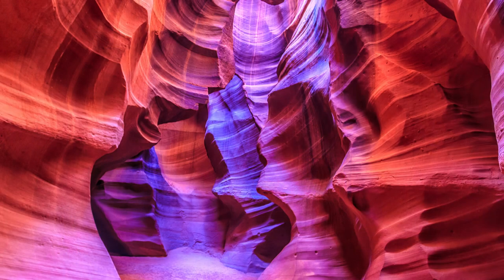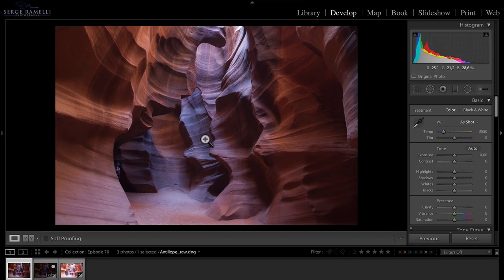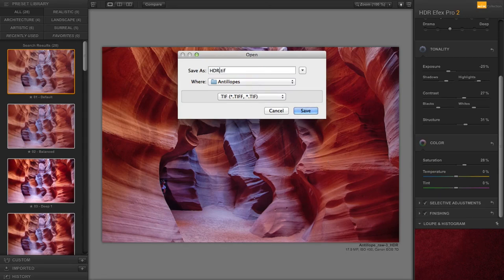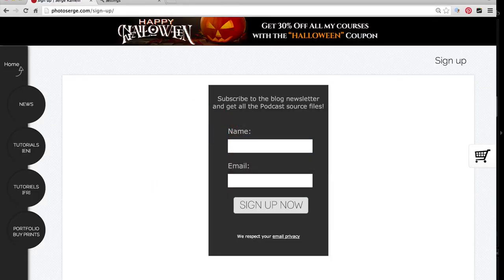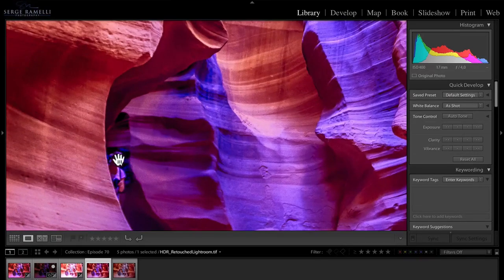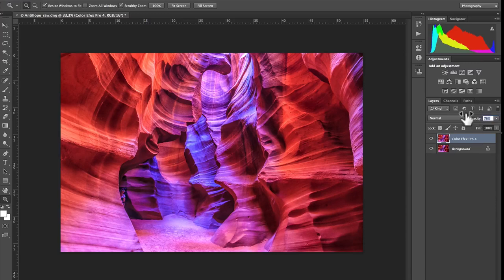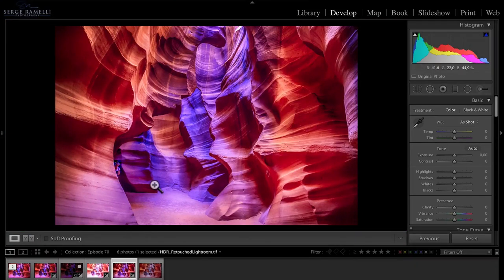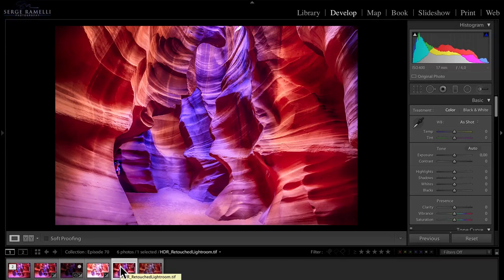HDR Photography Tutorial: How to do HDR from Start to Finish - PLP # 70 by Serge Ramelli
In this episode, we really get into all the details and full workflow to explore the different ways to make an HDR photo in Lightroom, Photoshop and HDR Efex Pro 2. We do some retouching and special effects. In the end, we have a number of results to choose from.